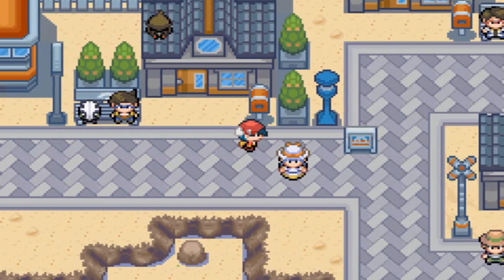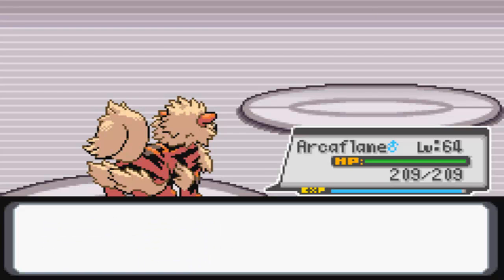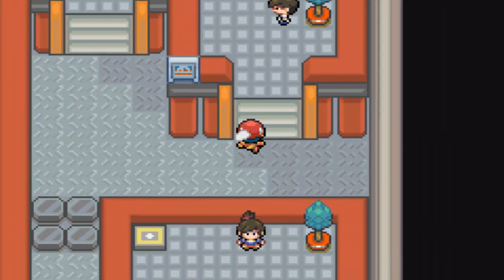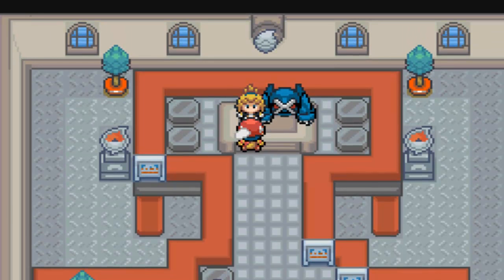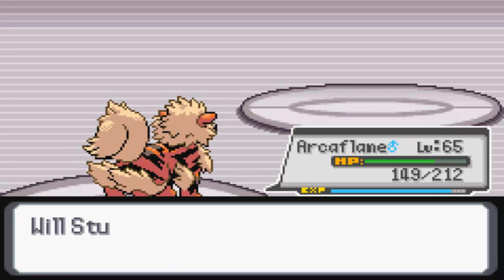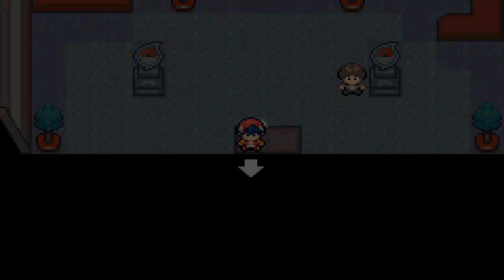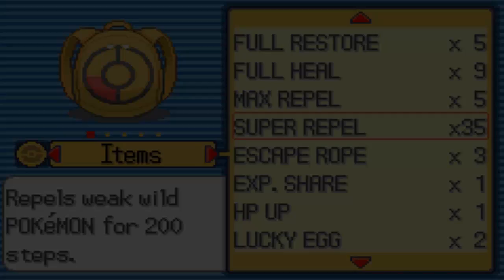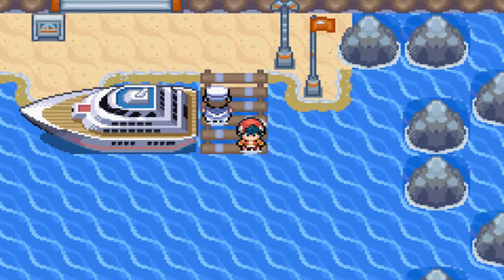Pokémon Light Platinum - Episode 63: vs. the Ironnem City Gym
In this episode, we take on the final Gym Leader in the Lauren region, Stella, the user of Steel-type Pokemon!